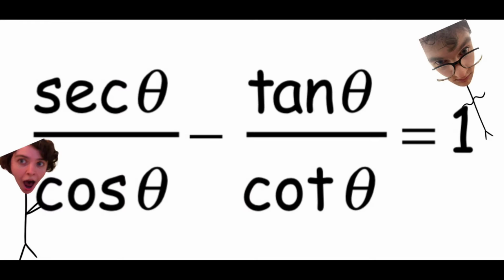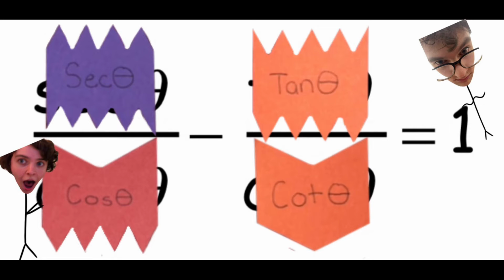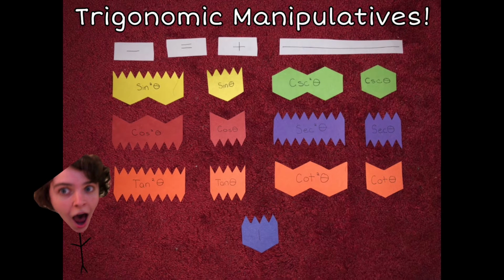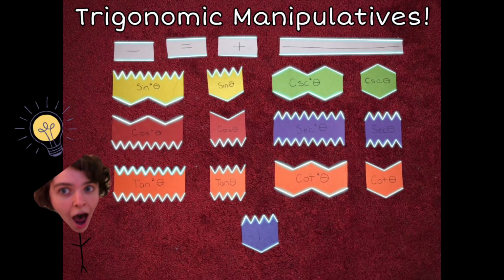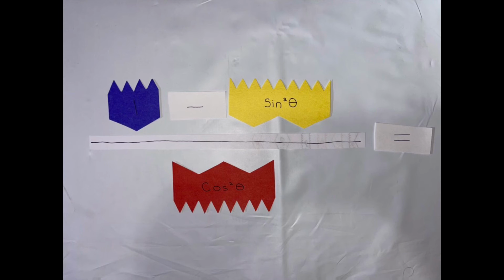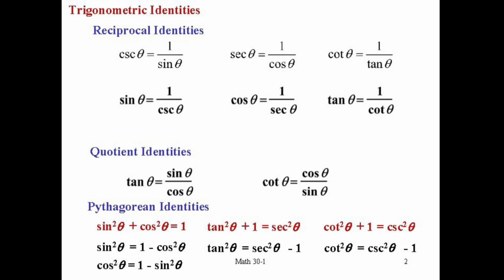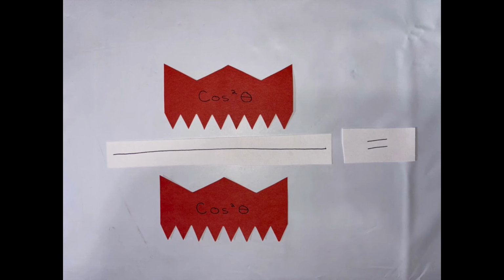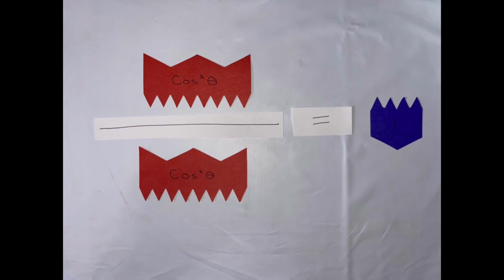Trigonomic Manipulatives Project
Please give us extra credit 🙏🏻